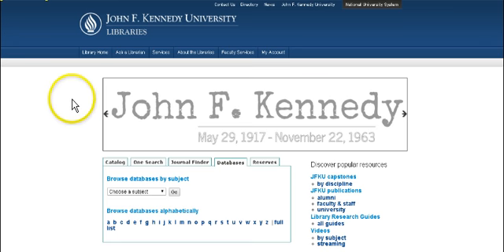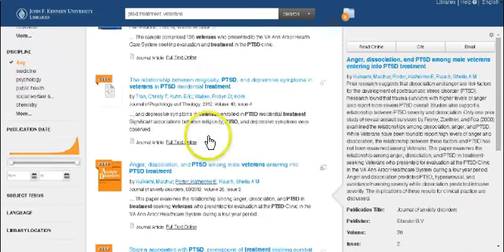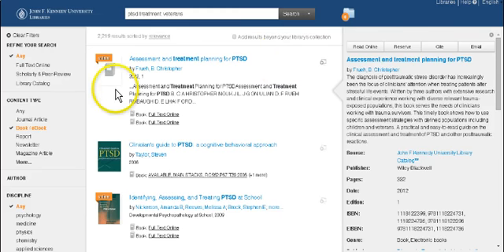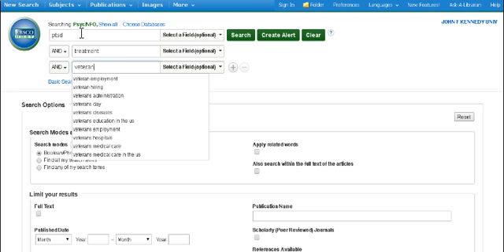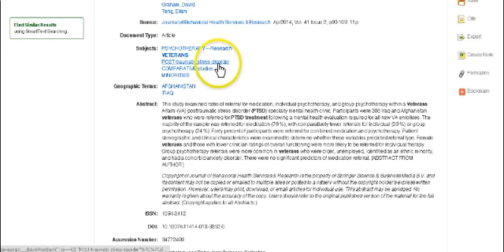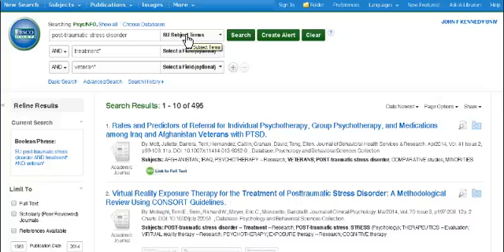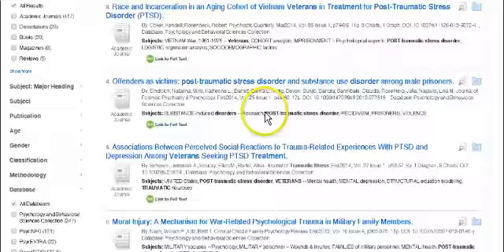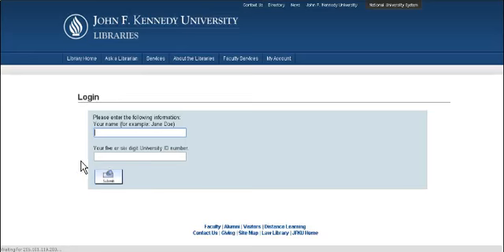BA Psych Library Demo Pt.1